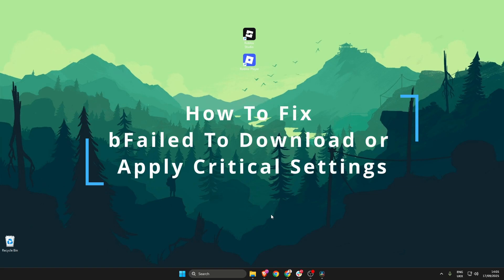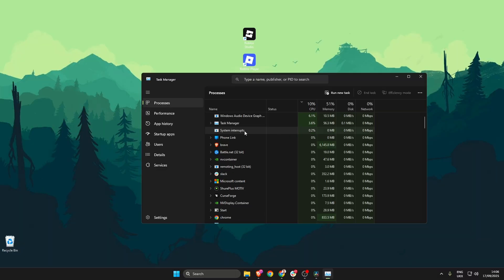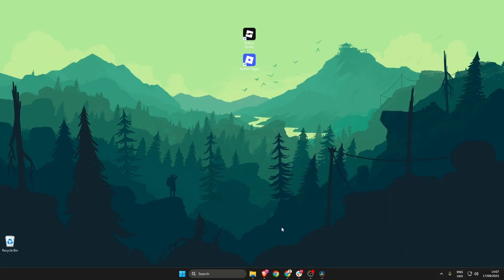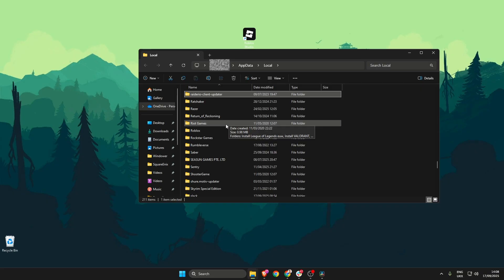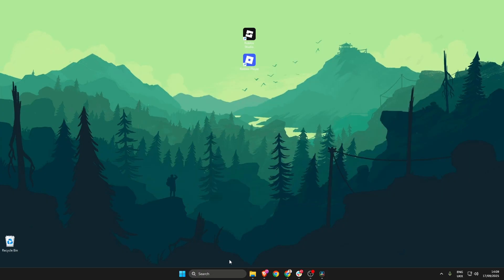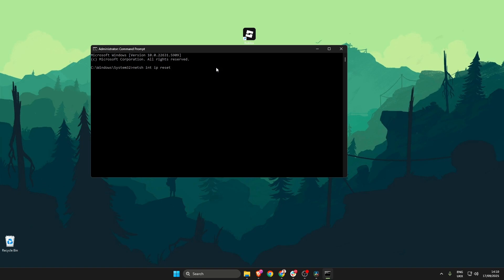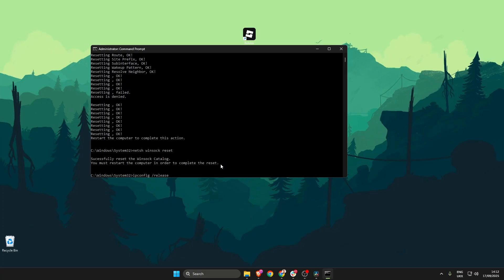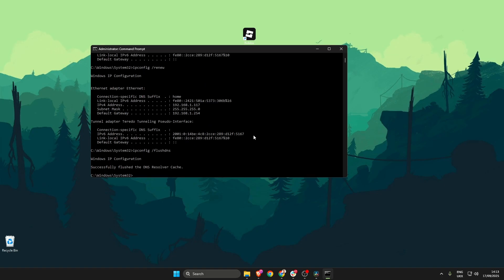How To Fix "Failed To Download or Apply Critical Settings" in Roblox (2026)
Seeing the “Failed to download or apply critical settings” error in Roblox? In this step-by-step guide, you’ll learn how to fix the problem on Windows 10 and Windows 11. We’ll cover simple troubleshooting methods, including resetting Roblox app data, checking your network connection, and fixing permission conflicts that may stop Roblox from loading settings correctly.